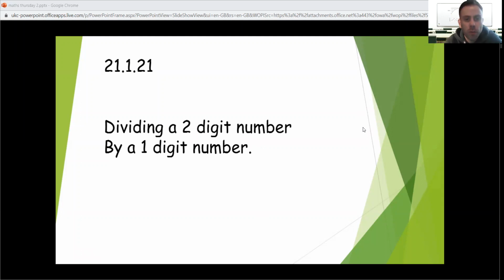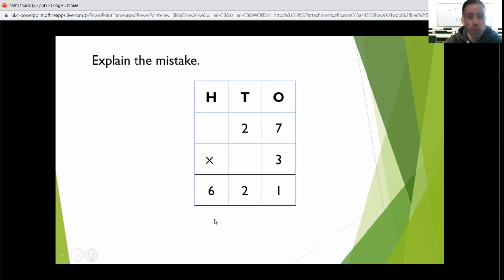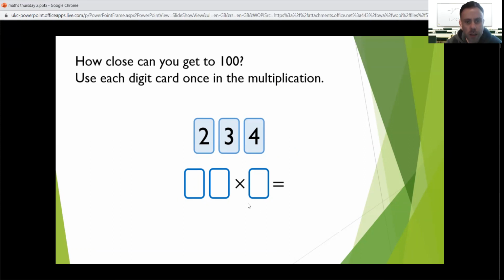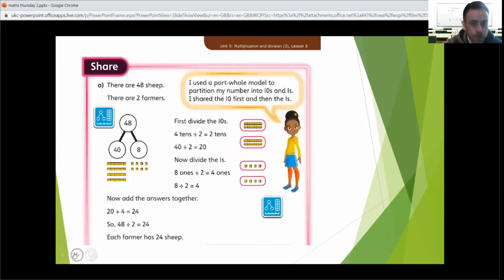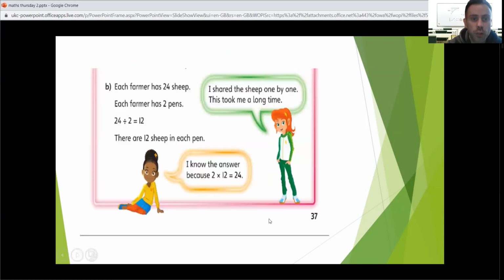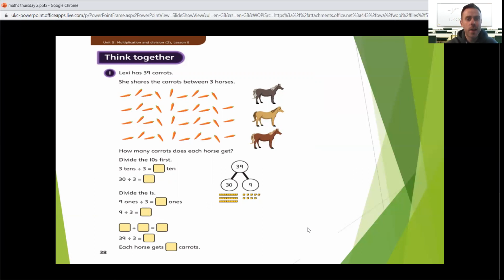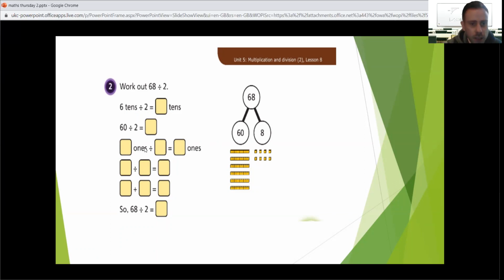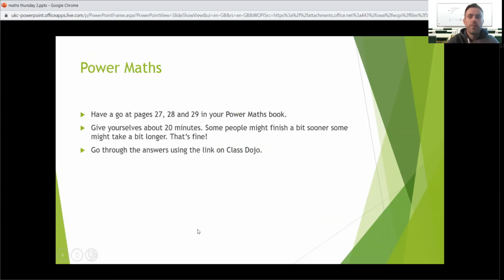Maths - Thursday 21st January 2021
Today's Maths lesson on dividing a 2 digit number by a 1 digit.